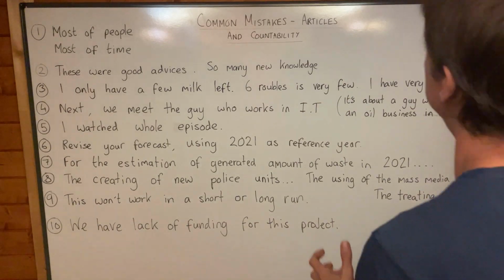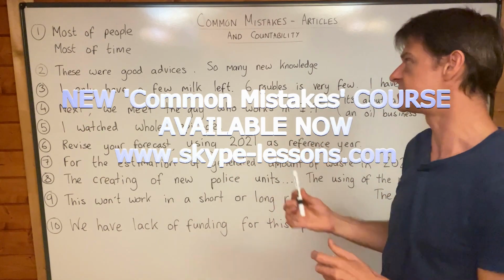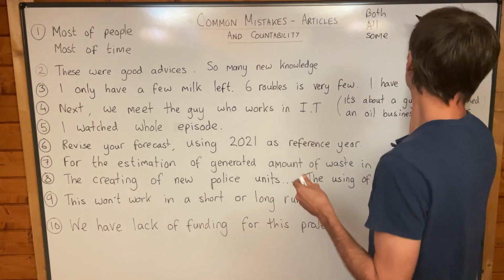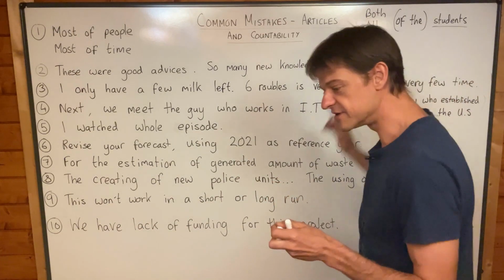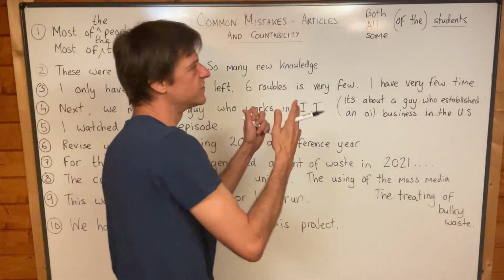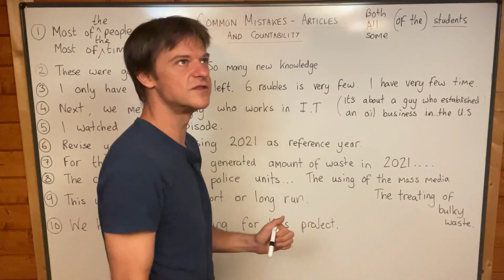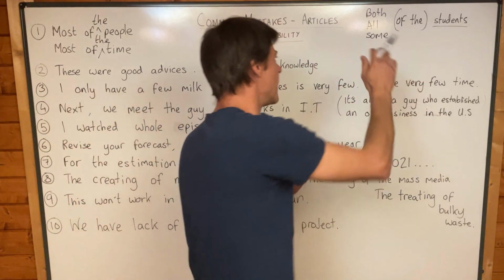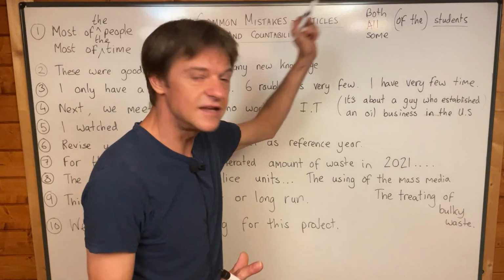Common Mistakes with ARTICLES (49)